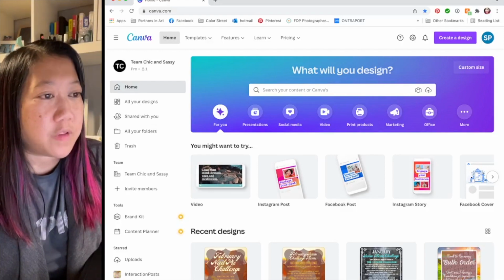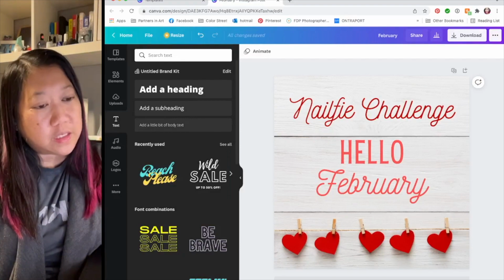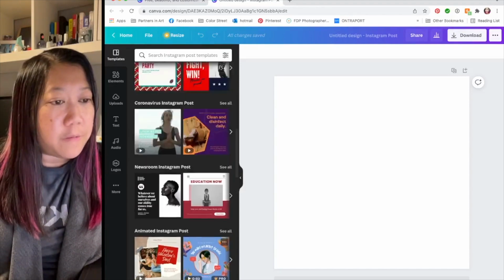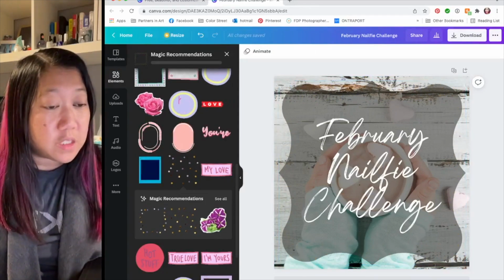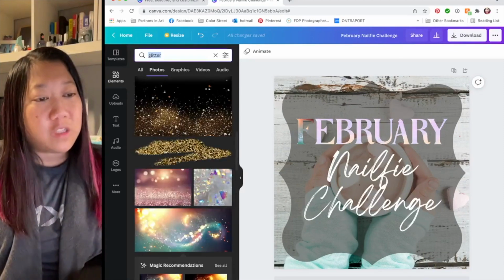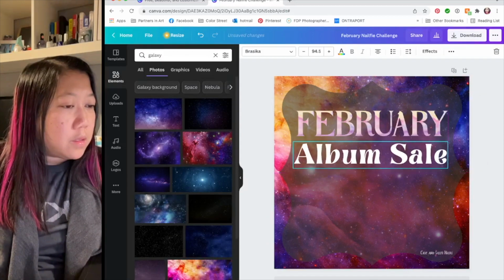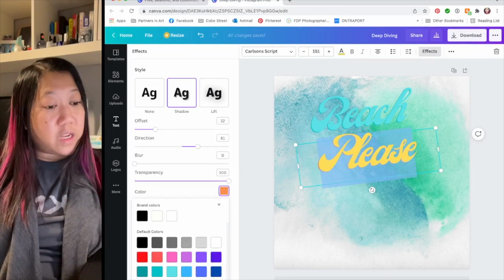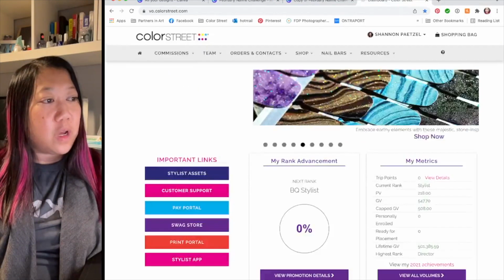Basic Canva Tutorial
This is a tutorial that I made a couple years ago for my team showing the basics of Canva on a computer. Using the app on a mobile device will be similar, but some of the features will be in a different place. The main difference between the free version and the paid version is the ability to remove a background (but there are several free apps and even iPhones that can do that) and the number of choices for fonts and images. Please let me know if you have questions.